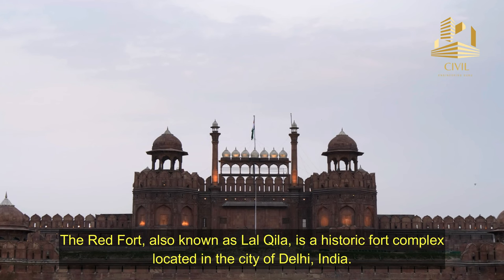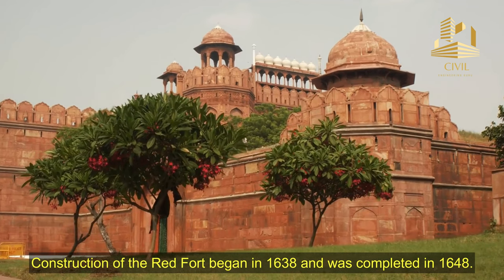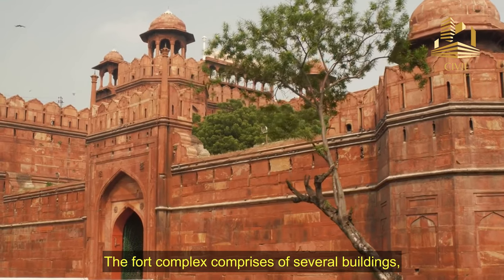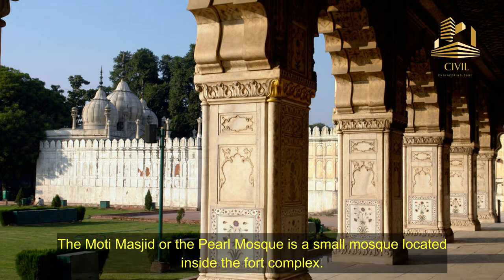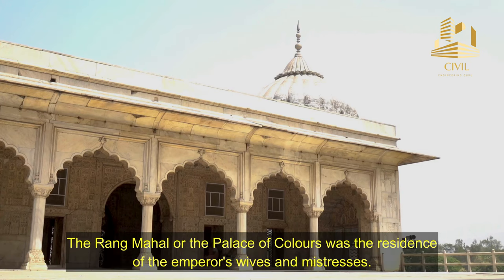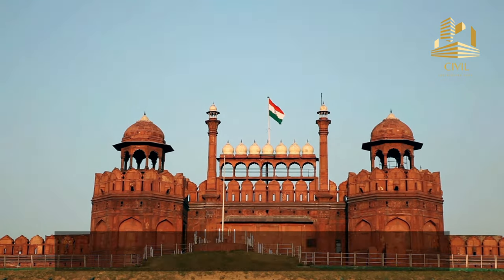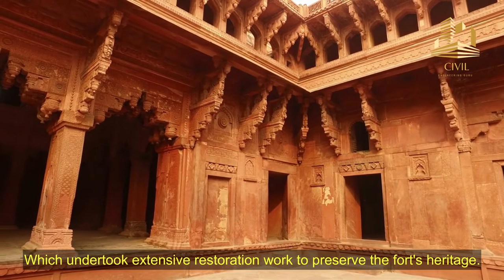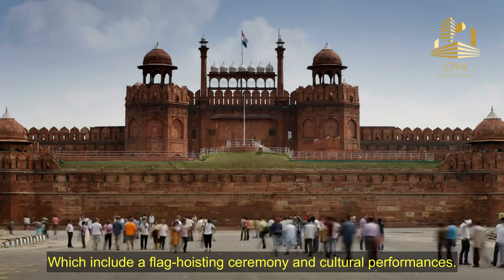The Red Fort of Old Delhi: Discovering India's Majestic Fortification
The Red Fort, also known as Lal Qila, is a historic fort located in Old Delhi, India. Built in the 17th century by Mughal emperor Shah Jahan, the Red Fort is an architectural masterpiece that is known for its intricate design and rich history.

In this video, we will explore the fascinating history of the Red Fort, including its construction, architecture, and significance in Indian history. We will also take a closer look at the various features of the fort, such as the Diwan-i-Aam and the Diwan-i-Khas, and their cultural and historical significance.

We will learn about the role of the Red Fort in the Mughal Empire and its importance in the Indian independence movement. We will also delve into the various legends and stories associated with the fort, including the legend of the hidden treasure.

Finally, we will take a virtual tour of the Red Fort, exploring its various sections and learning about the various events and activities that take place there, such as the Independence Day celebrations and the sound and light show.

This video is a must-watch for anyone interested in Indian history, architecture, and culture, and for anyone planning to visit Delhi and explore the historic Red Fort.